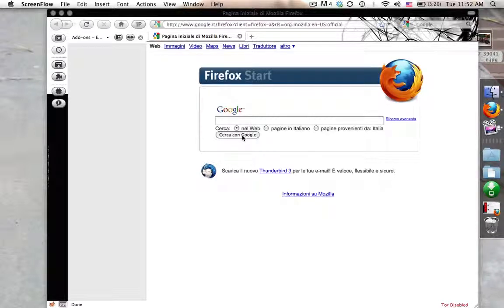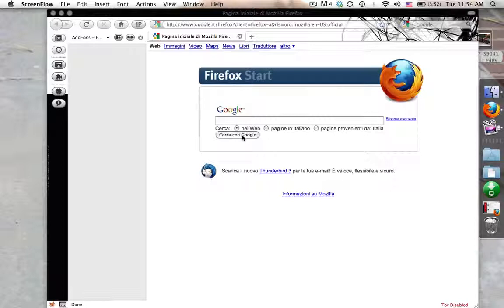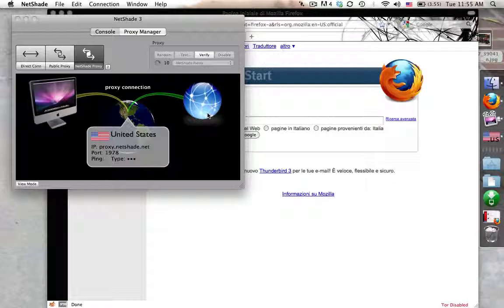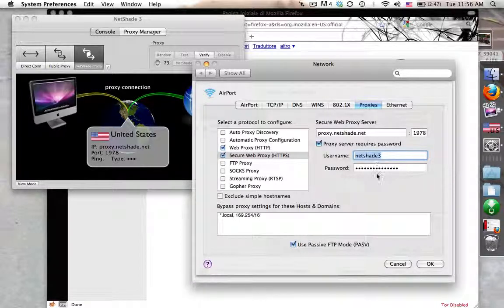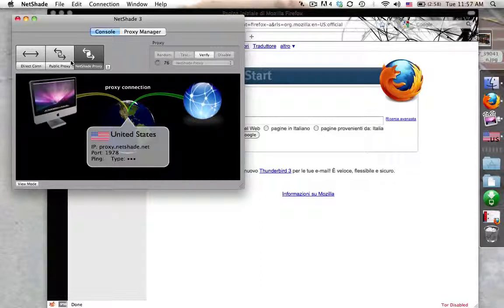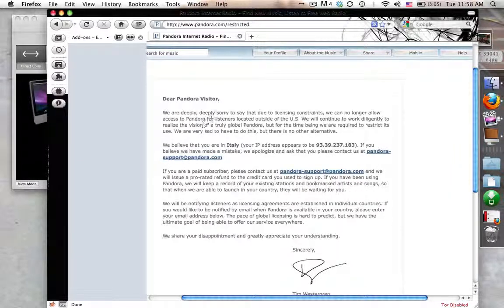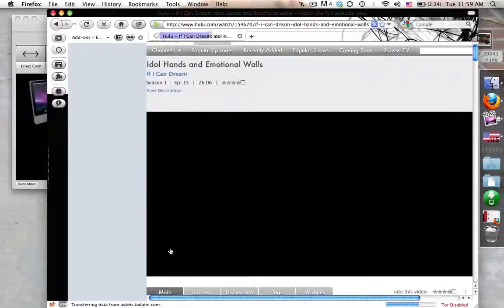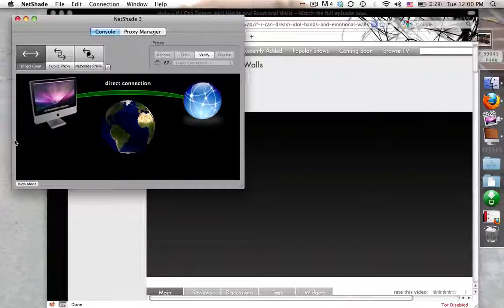MyTekki: Networking Tips - IP Spoofing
A quick way to get around pandora and hulu's rule of you must be in the United States. When I go on vacation I still want to listen to the pandora one subscription. I bought I should be able to. So this video will show you on how to quickly spoof your IP address and jump through all these nasty rules these sites have and enjoy your right to the web.